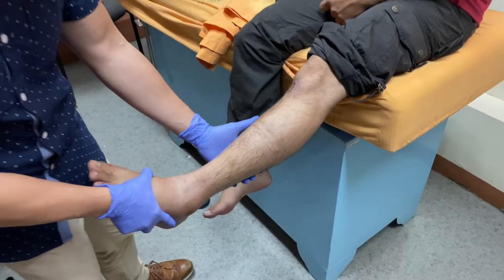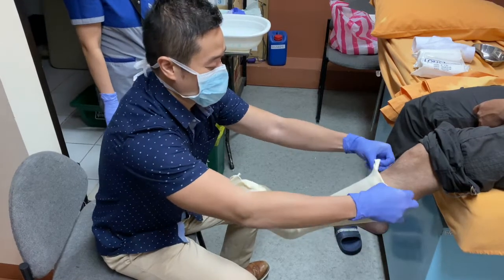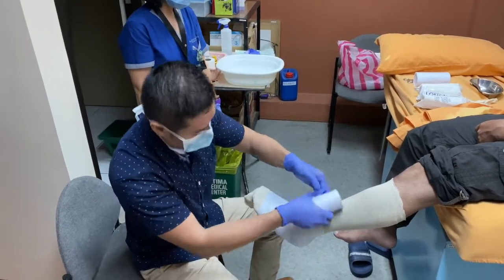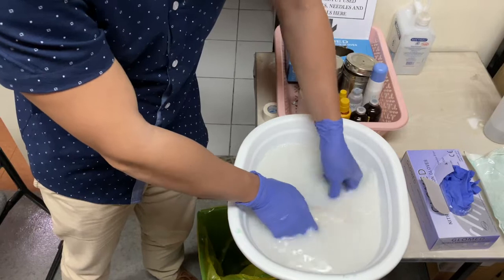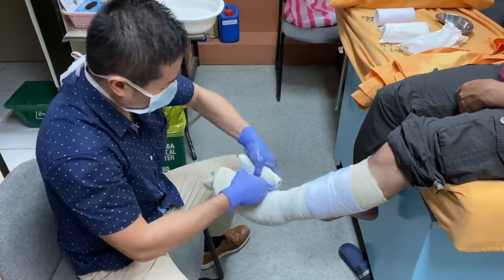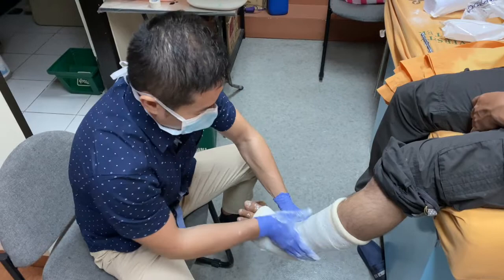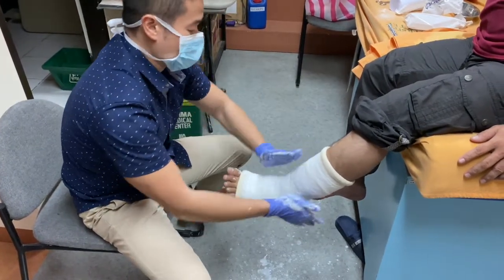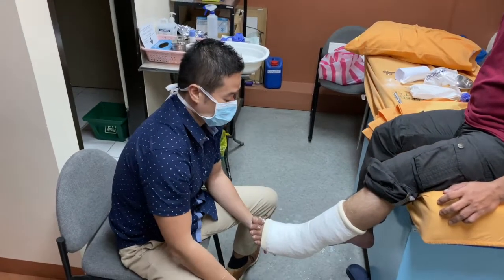Short Leg Circular Cast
This is an instructional video on how to apply a Short leg Circular Cast as a form of treatment for simple ankle fractures. Dr. Bernardo used Plaster of Paris as the casting material.